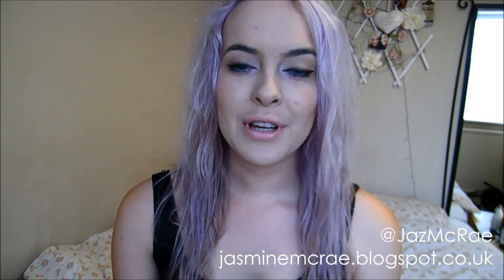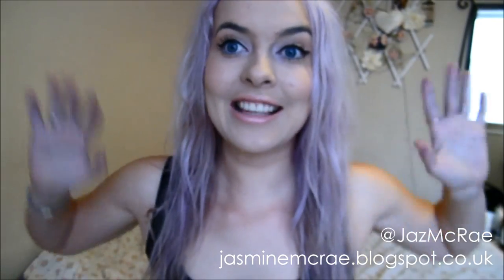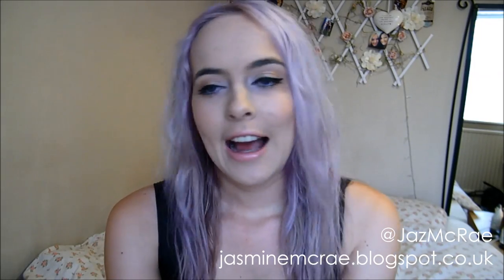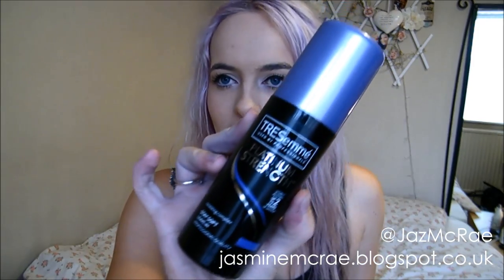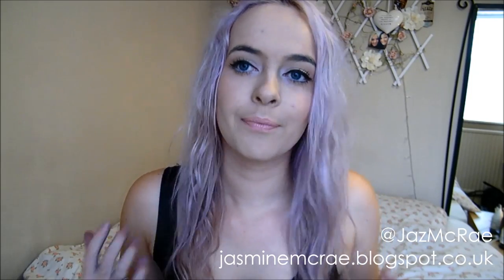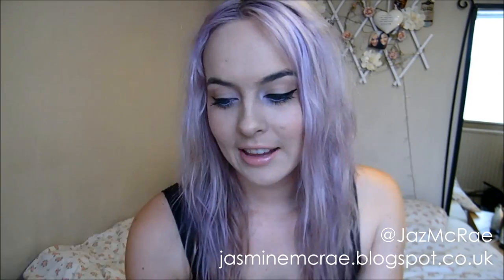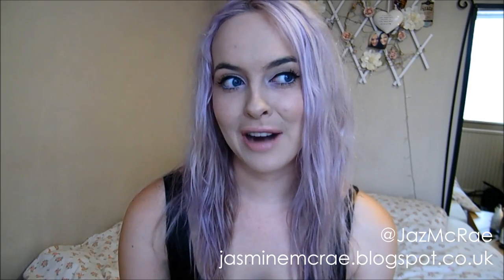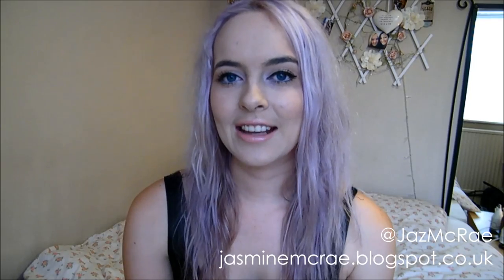BleachLondon Violet Skies Review | Jasmine McRae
Products Mentioned:
BLEACHLONDON Dye in Violet Skies + Rose

The music I've used in this video is my incredible boyfriend's talented band Tiny Folds, check out their stuff!

Hello beautiful people! Today's video is a review that's really excited me. It is, of course, the wonderful Bleach London dye in Violet Skies which I think looks absolutely amazing! I'm so pleased with how it's turned out, and I've definitely become more in love with the Bleach London dyes rather than the Crazy Colour ones. Don't forget to check out my blog for extra pictures, reviews and information on this dye!

If you'd like to get in touch, please don't hesitate; I love hearing from you guys!